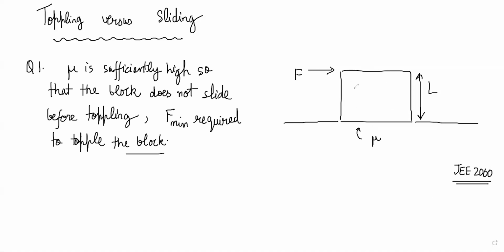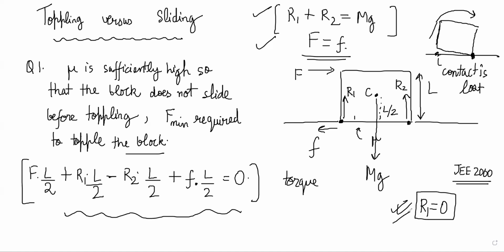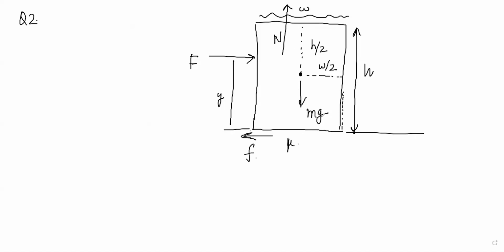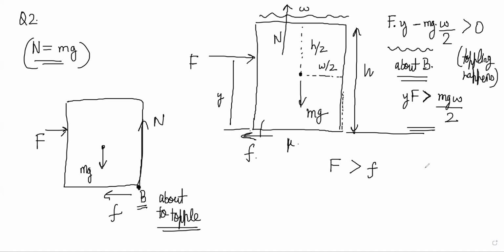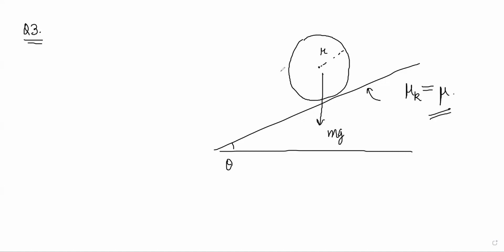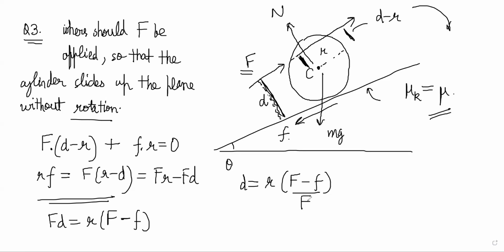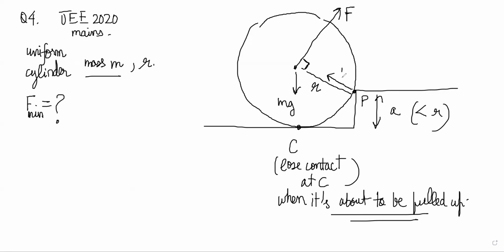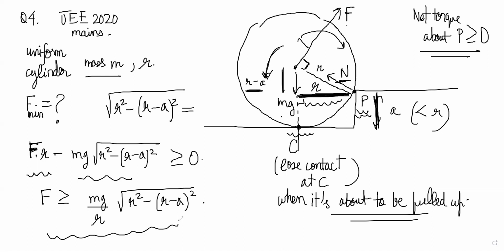Sliding Versus Toppling || Statics 1.3